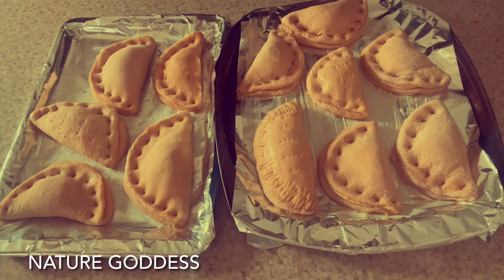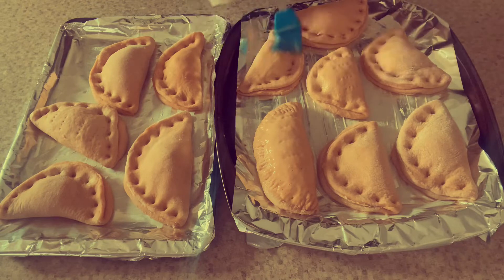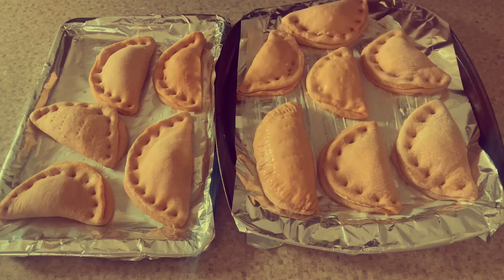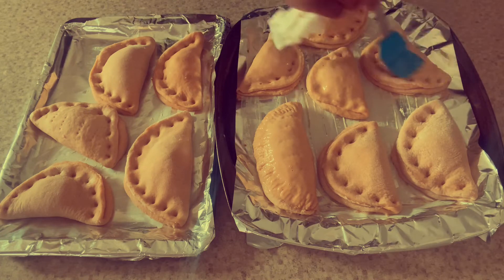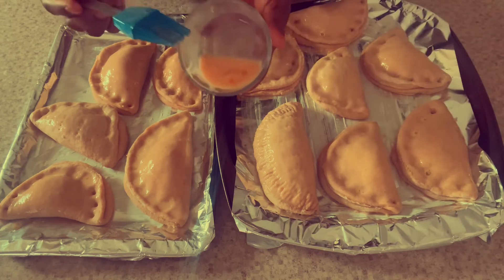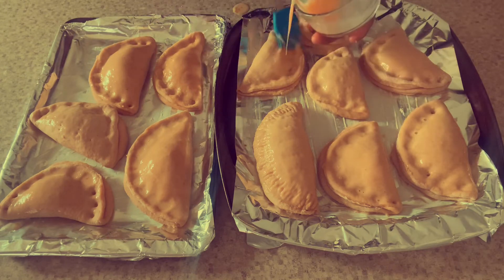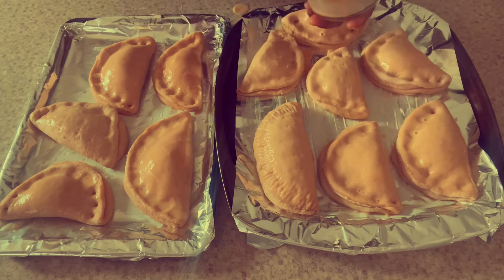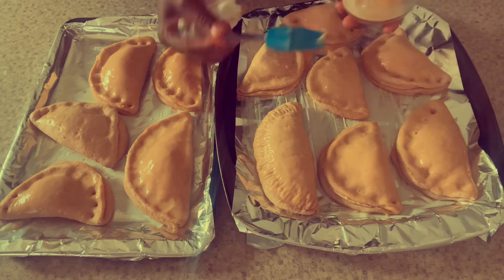How to brush a meat pie with milk and egg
Brushing my Ghanaian meatpie